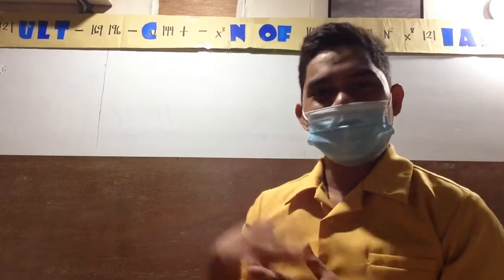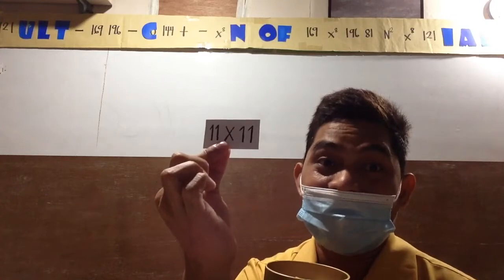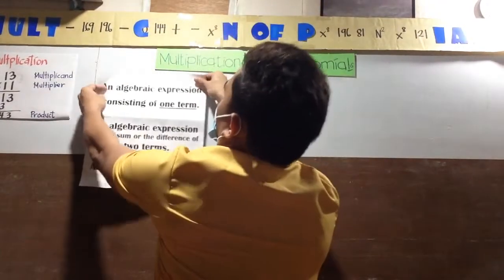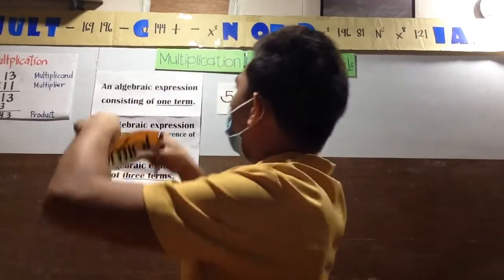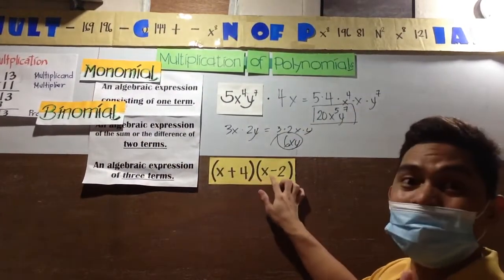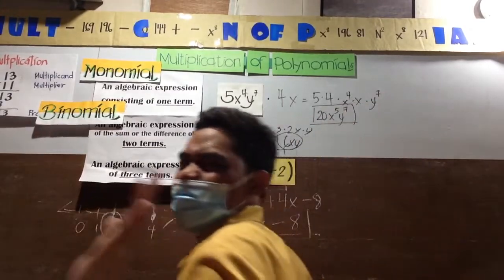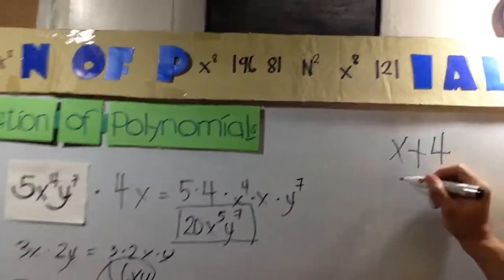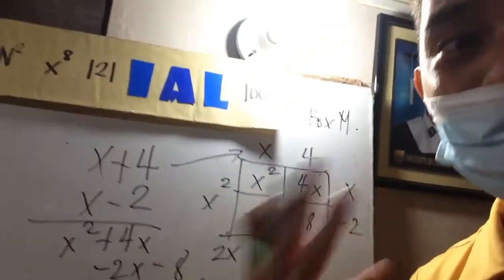❤︎ MATH DEMO | FIFTEEN MINUTES ONLY